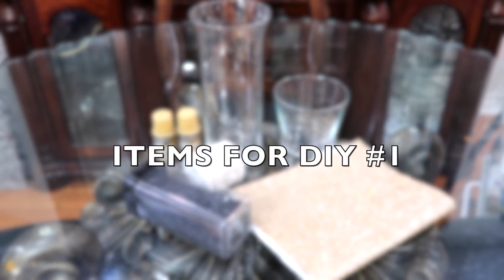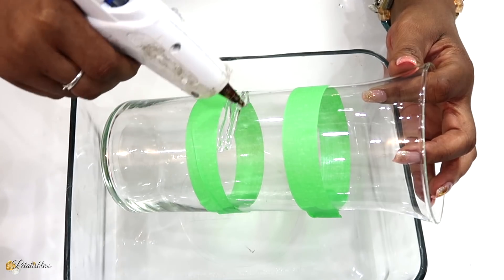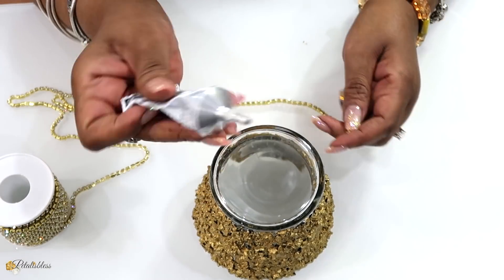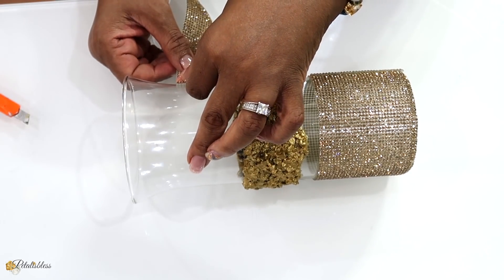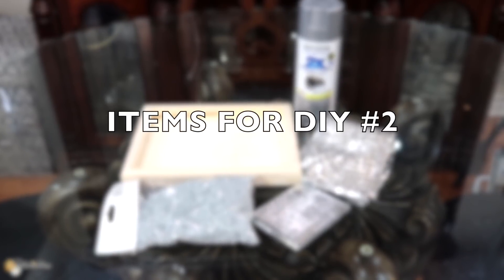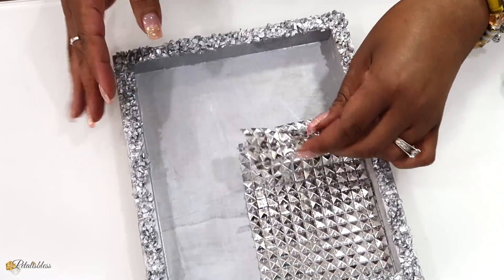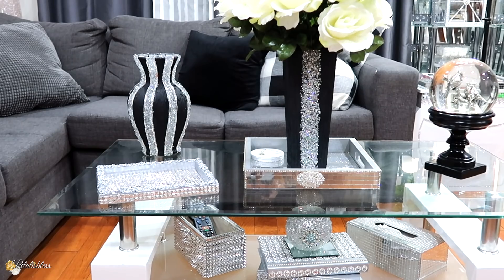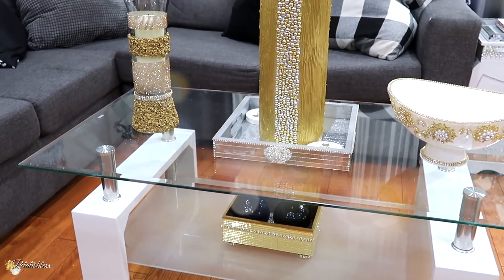DIY GLAM TRAY & CANDLE HOLDER \ VASE | DIY EASY MODERN HOME DECOR IDEAS | FT BEEBEECRAFT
Hello Glamsters 💎...I Have Another Glam DIY To Share With y'all Using Items Fr The Dollar Store & More, DIY GLAM TRAY & CANDLE HOLDER \ VASE, So Grab Your Tea/Coffee And Come See How I Make This DIY EASY MODERN HOME DECOR IDEAS!!!

00:00 INTRO
00:26 Items For Todays DIY
00:33 Start Of DIY #1 How To Add Stones To A Vase
01:59 How To Paint Vase
02:46 Decorating Small Vase
03:40 Decorating Large Vase
04:41 How To Glue Vases Together
04:49 Finished Look For DIY #1
05:46 Items for DIY #2
05:53 Start Of DIY #2
06:44 How To Decorate A Tray
08:15 Finished Look For DIY #2

💎Mirrored Glass Tile Aamzon.ca

💎Cricut Access (get a ton of images and projects to make crafting with Cricut super easy!)

💎Modeling Paste Canadian Amazon.ca

GLAM CANDLE HOLDER/VASE
🎀 Large & Small Vase - Dollar Tree
🎀 Stones - Dollar Tree
🎀 Gold Paint - Dollar Tree Or Dollarama

GLAM SILVER TRAY
🎀 8/10 Wood Tray - Dollar Tree Or Dollarama
🎀 Stones - Dollar Tree Or Dollarama
🎀 Silver Bling